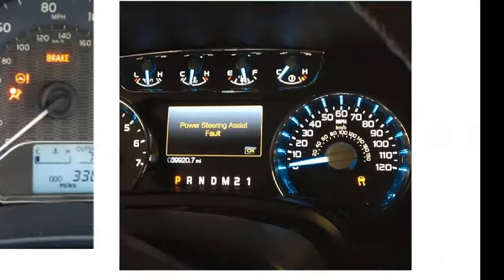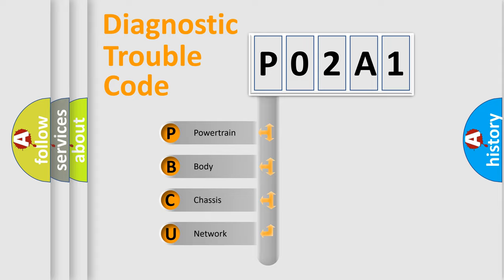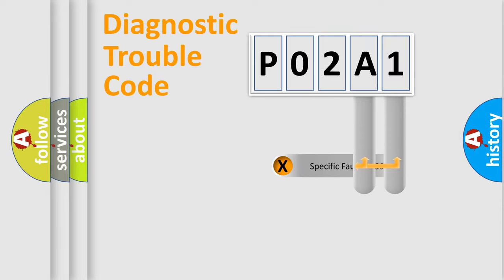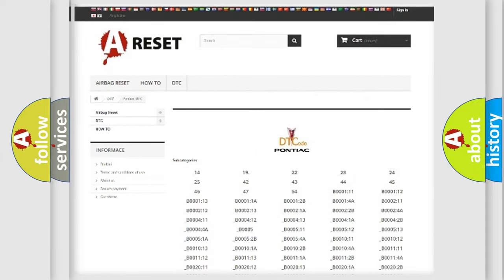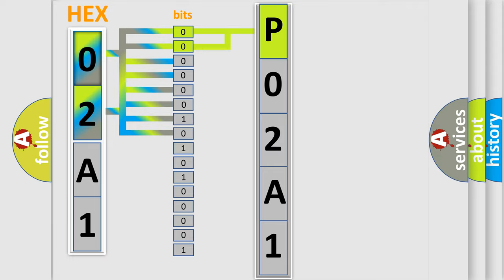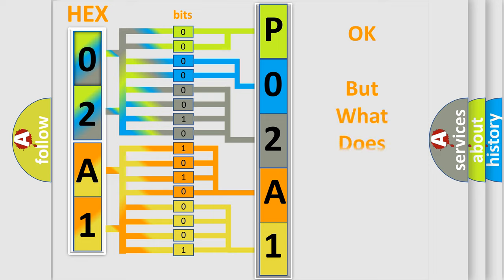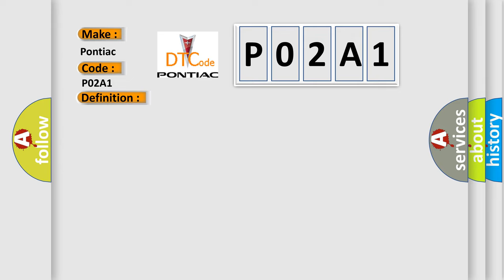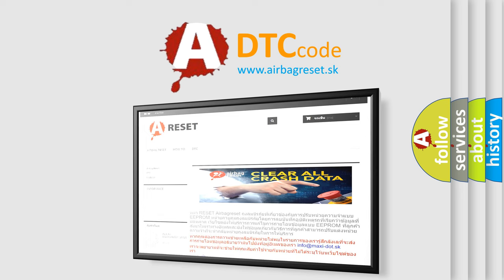DTC Pontiac P02A1 Short Explanation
Contents:
0:21 Basic DTC analysis according to OBD2 protocol standard.
1:48 Insight into programming
2:58 A diagnostically understandable description of the Diagnostic Trouble Code
3:05 Basic error definition

Make:
Pontiac
Code:
P02A1
Definition:
Transmitter ID1 not Received (Test Mode DTC)
Description:
Malfunctions in the transmitting or receiving circuit.NOTE: Radio frequencies may be interrupted due to surroundings or devices installed by the user.
Cause:
 Tire pressure warning valve and transmitterTire pressure warning antenna and receiverWire harness or connectorTire pressure warning ECU